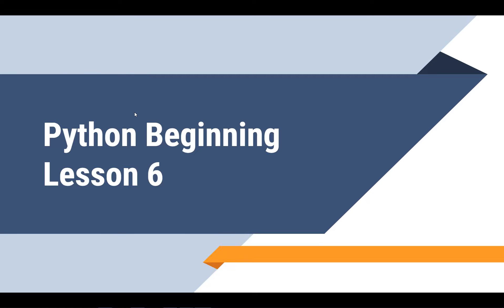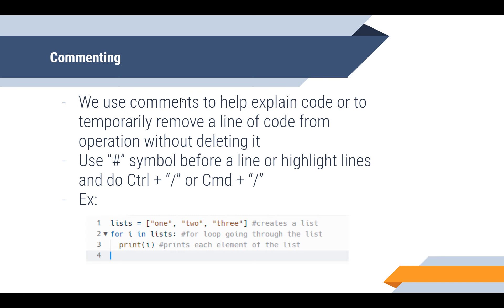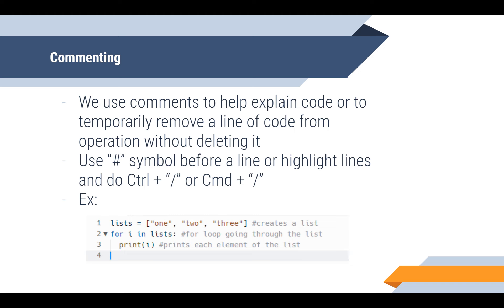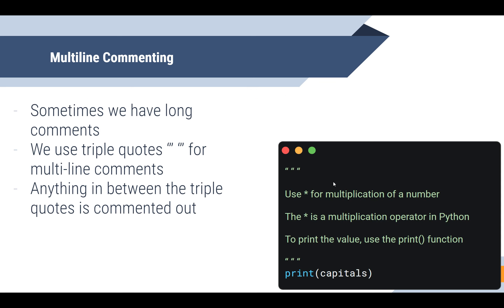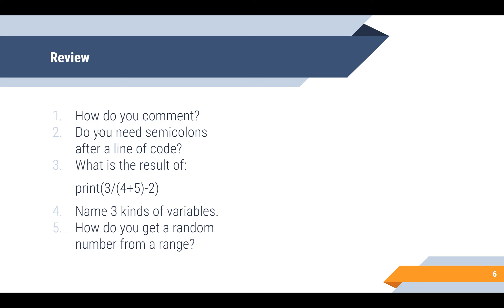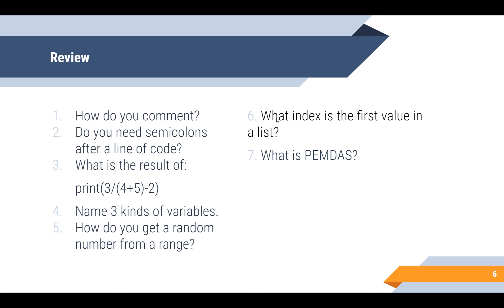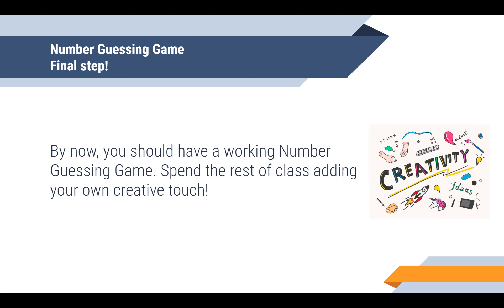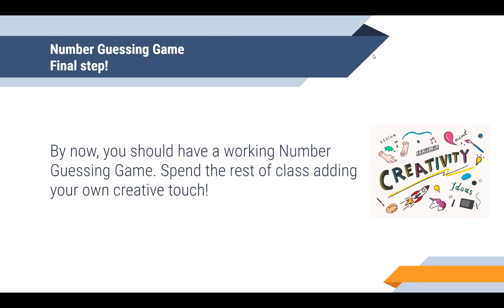Beginning Python Lesson 6